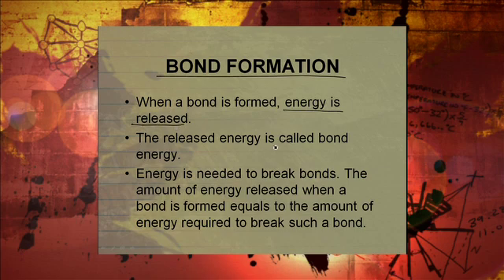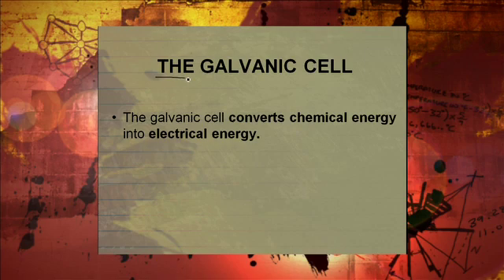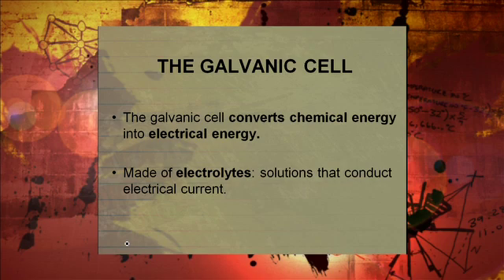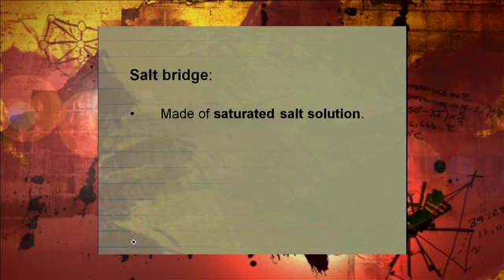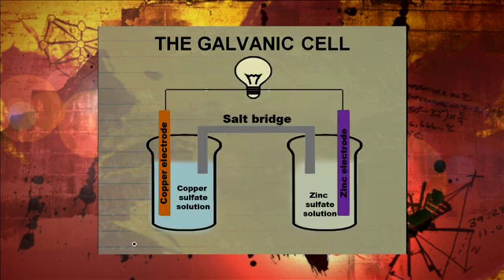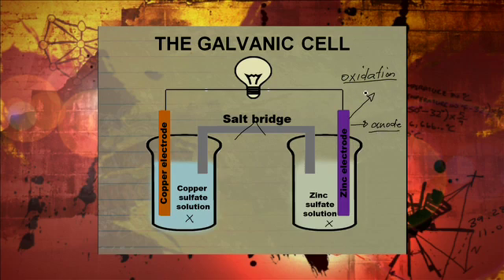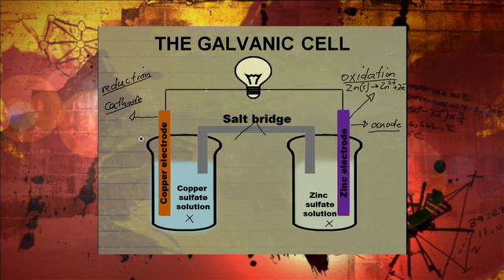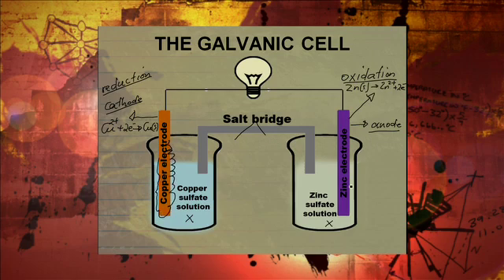PS Lesson 5 Segment 3